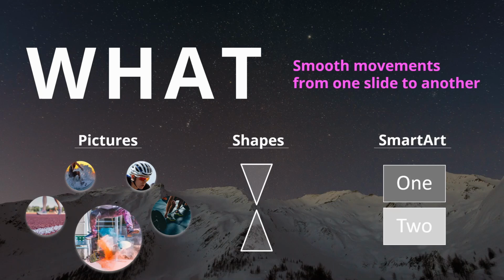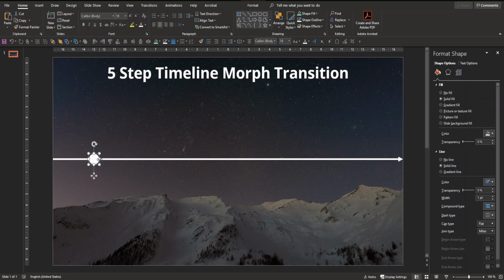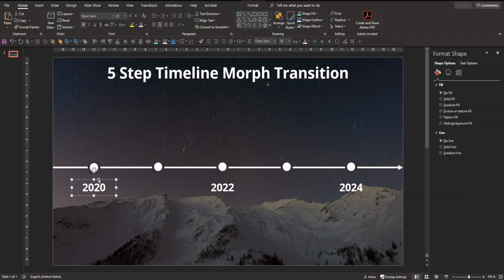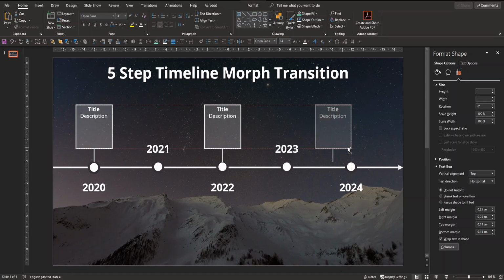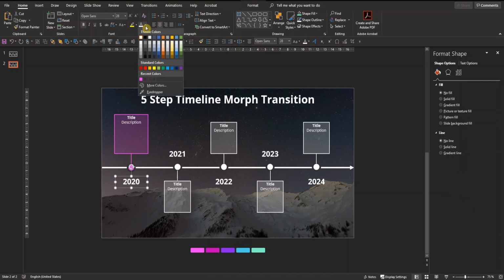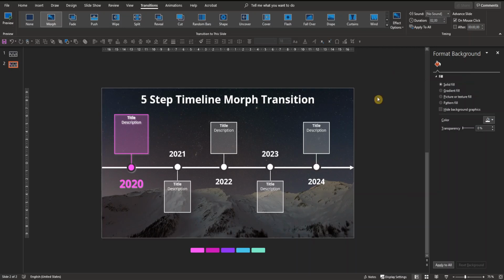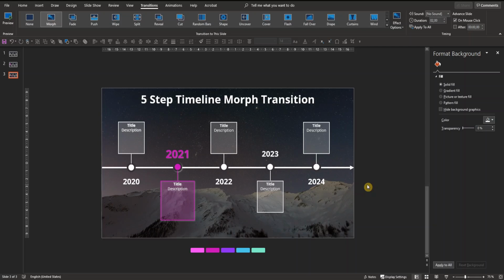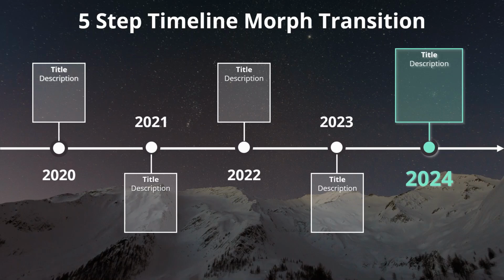MORPH TRANSITION TUTORIAL| Timeline Morph Animation in PowerPoint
✅ In this PowerPoint Morph Transition Tutorial, I will explain how to morph in PowerPoint by guiding you through the basic functionalities of the morph transition feature in PowerPoint. Further and as the core of this tutorial  I will show you how to create an awesome morph animation.

More specifically, I am going to briefly explain what a PowerPoint Morph Transition is, who with which software and commands can use it and how to make smooth slide transitions by using the PowerPoint morph presentation feature.
In the major part of the tutorial I am going to take you through the step-by-step process of how to create an aesthetic 5 phase timeline and how to morph the transitions between the individual phases.
Once you have finished this morph transition tutorial and understood the fundamentals of the morph functionality, you will be able to apply this technique to any other slide deck that you will prepare in the future.

00:00 Introduction
00:50 Basic Information about Morph Transition
02:42 Morph Transition Tutorial: 5 Step Timeline
12:31 Inserting and Explaining  the Morph Transition
18:13 Recap of the Tutorial
19:01 Final Result

MY FAVORITE OFFICE GEAR*
🖥️ My LG curved ultra-widescreen monitor
🐭 My Logitech wireless mouse MX Master
🎧 My Bose noise cancelling earphones
🔊 My Jabra speaker for video conferences
💻 My Lenovo Thinkpad X1 Carbon workhorse notebook
🛋️ My BenQ ScreenBar
🆙 My height adjustable standing desk
💡 My Philips Hue smart light bars

MY FAVORITE SOFTWARE/TOOLS*
📊 Microsoft 365
🔊 Where I listen to 30+ audio books per year